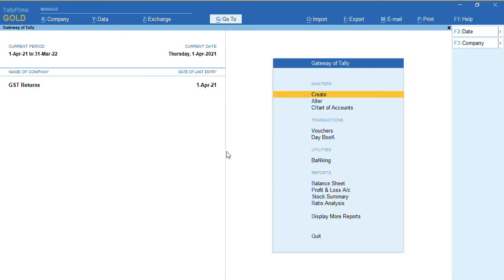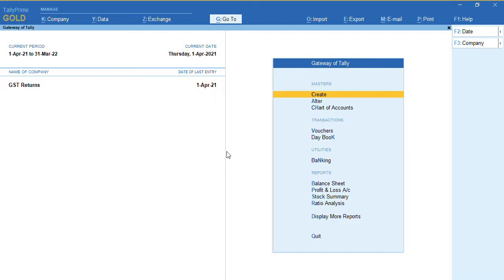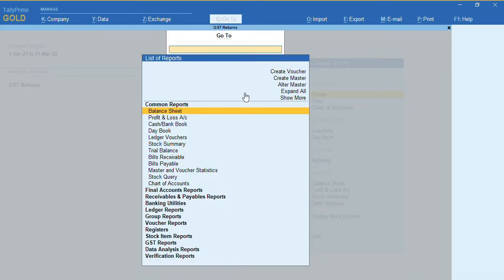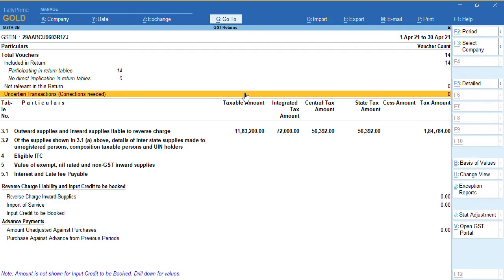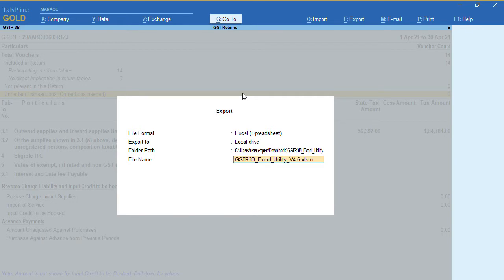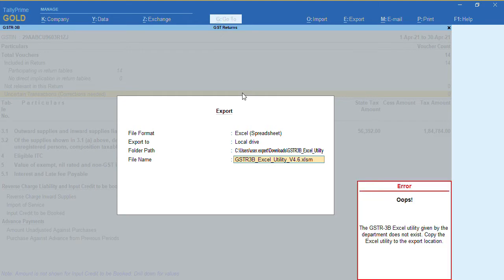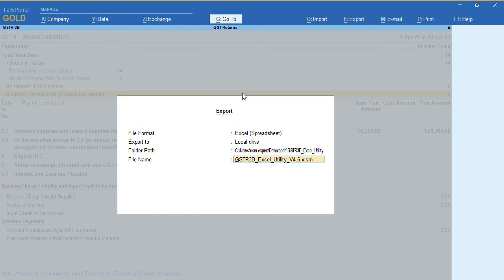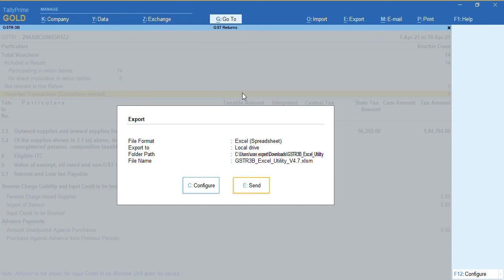Exporting of GSTR-3B returns using Latest Offline Utility Tool 4.7, by using TallyPrime release1.1.3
Steps
1. Visit the above link
2. Click on download & Proceed
3. Right Click & extract & copy the tool path to export location.